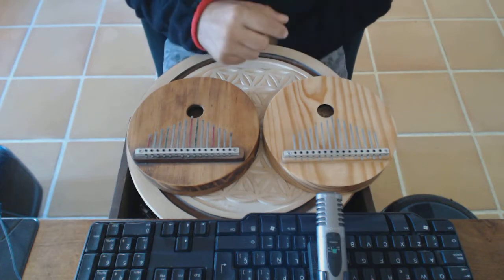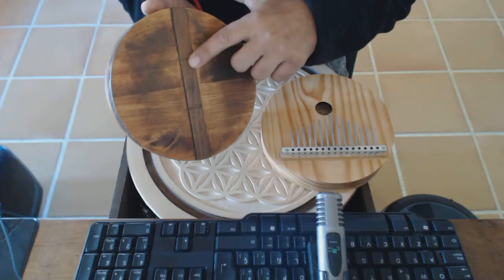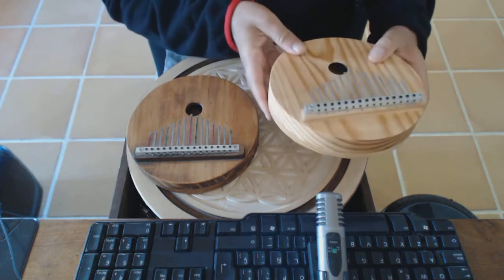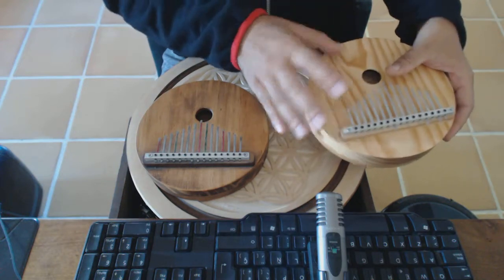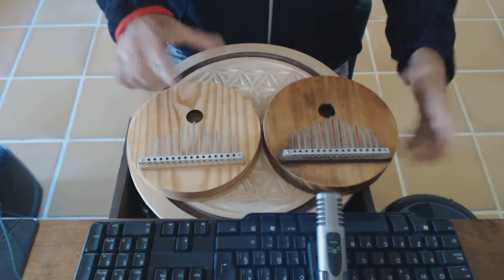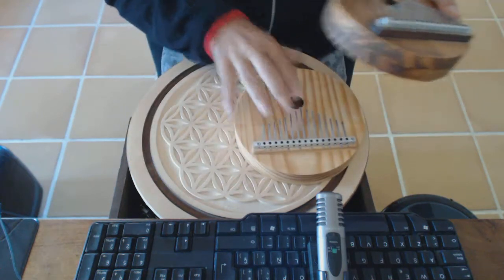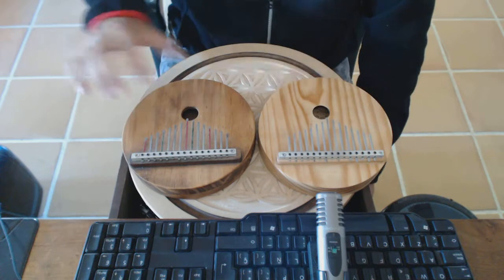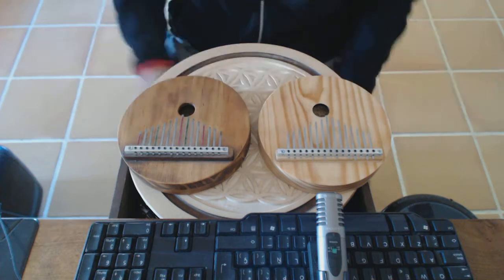Concert versus Normal Acoustic kalimba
The more advanced model versus the normal model kalimba i sale at kalimbaa.com Explaining the basic differences between them.